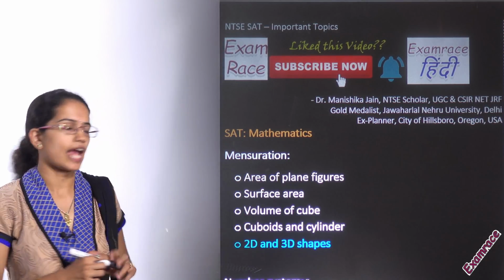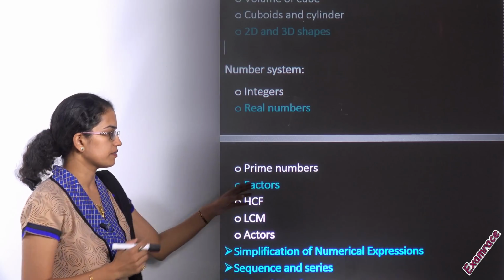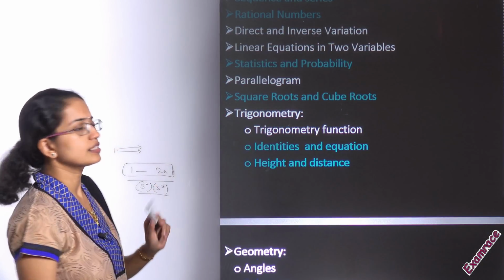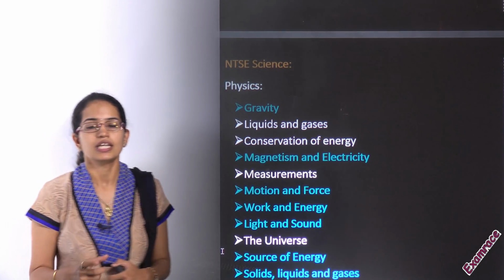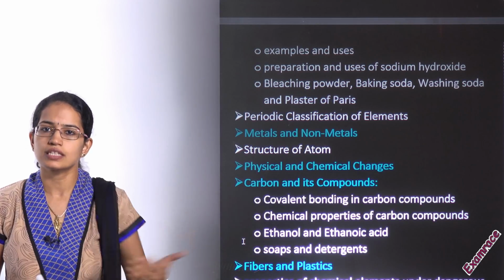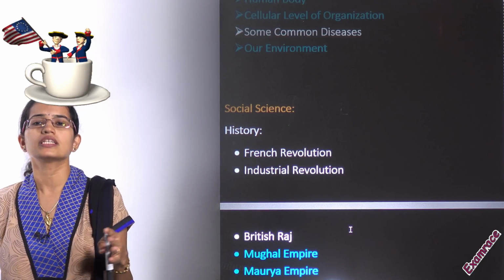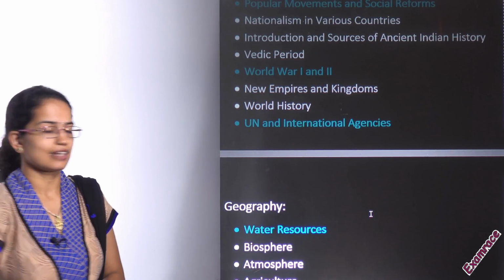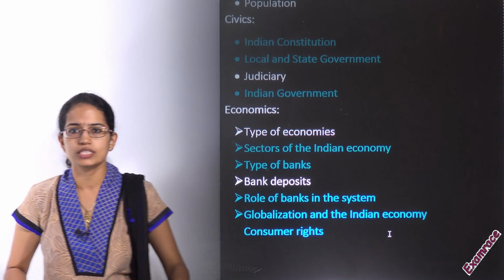NTSE SAT Exam – Last Minute Guidelines & Quick Revision (Expected Topics and Questions) Part 1 of 2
Dr. Manishika Jain, NTSE Scholar explains NTSE SAT – Last Minute Guidelines & Quick Revision

NTSE SAT – Important Topics
SAT: Mathematics
Mensuration:
o Area of plane figures
o Surface area
o Volume of cube
o Cuboids and cylinder
o 2D and 3D shapes

Number system:
o Integers
o Real numbers
o Prime numbers
o Factors
o HCF
o LCM
o Actors
 Simplification of Numerical Expressions
 Sequence and series
 Rational Numbers
 Parallelogram
 Square Roots and Cube Roots
 Trigonometry:
o Trigonometry function
o Identities  and equation
o Height and distance

 Geometry:
o Angles
o Polygons
o Parallel and Transverse lines
o Similar Figures
o Congruent Triangles
o Quadrilaterals
o Triangles and circles
o Coordinate Geometry
 Algebra:
o Algebraic Expressions and Identities including Factorization
o Linear Equations in One Variable
o Polynomials and linear equations in one and two variable
o Arithmetic Progressions

NTSE Science:
Physics:
 Gravity
 Magnetism and Electricity
 Measurements
 Motion and Force
 Work and Energy
 Light and Sound
 The Universe
 Source of Energy
 Solids, liquids and gases
Chemistry:
 Mole Concept
 Acid, Bases, Salt:
o H+ and OH- ions
o examples and uses
o preparation and uses of sodium hydroxide
o Bleaching powder, Baking soda, Washing soda and Plaster of Paris
 Carbon and its Compounds:
o Covalent bonding in carbon compounds
o Chemical properties of carbon compounds
o Ethanol and Ethanoic acid
o soaps and detergents
 Fibers and Plastics
 properties of chemical elements under dangerous conditions
Biology:
 Air, Water, Soil
 Micro-organisms
 Reproduction
 Life Processes
 Heredity and Evolution
 Food Production and Management
 Diversity in Living Organisms
 Plant and Animal Nutrition
 Human Body
 Cellular Level of Organization
 Some Common Diseases
 Our Environment

Social Science:
History:
• French Revolution
• Industrial Revolution
• British Raj
• Mughal Empire
• Maurya Empire
• Early Medieval Period
• Medieval Architecture and Culture
• Indian Freedom Struggle
• Early States
• Indus Valley Civilization
• Jainism and Buddhism
• Conquerors from Distant Lands
• Popular Movements and Social Reforms
• Nationalism in Various Countries
• Introduction and Sources of Ancient Indian History
• Vedic Period
• World War I and II
• New Empires and Kingdoms
• World History
• UN and International Agencies

Geography:
• Water Resources
• Biosphere
• Atmosphere
• Agriculture
• Resources and Development
• Diversity and Livelihood
• Internal Structure of the Earth and Rocks
• Maps and Globe
• Natural Vegetation
• Our Country – India
• India and its Neighbors
• Motion of the Earth
• Climate – India and World
• Indian Physiographic Division
• Drainage in India
• Solar System
• Major Domains and landforms
• Population
Civics:
• Indian Constitution
• Local and State Government
• Judiciary
• Indian Government
Economics:
 Type of economies
 Sectors of the Indian economy
 Type of banks
 Bank deposits
 Role of banks in the system
 Globalization and the Indian economy
 Consumer rights